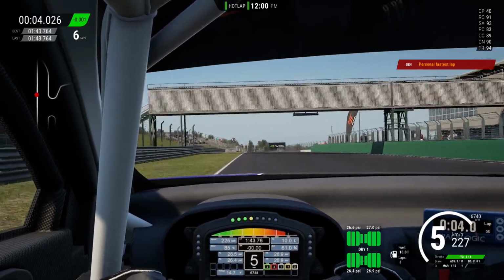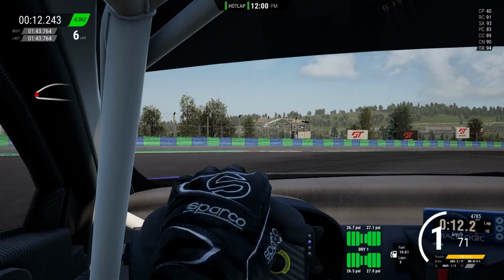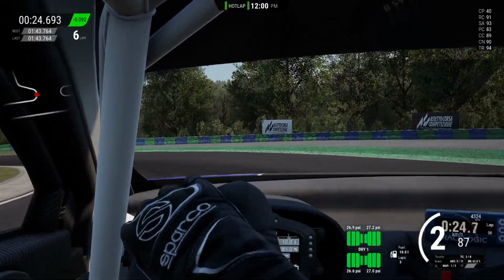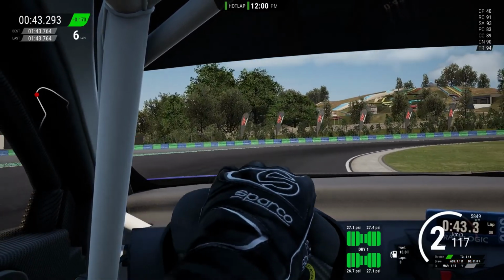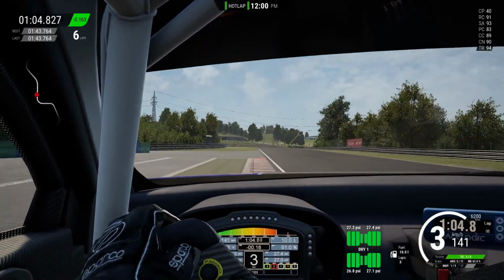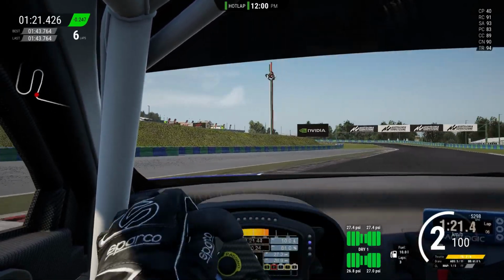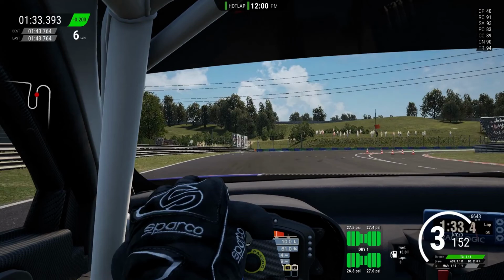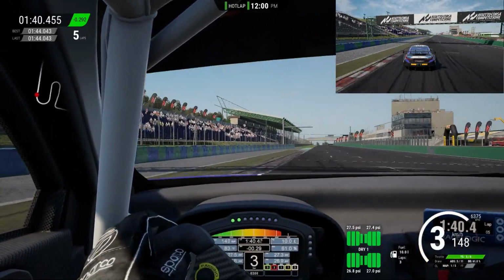Hungaroring Walkthrough - Lexus (1:43.551)